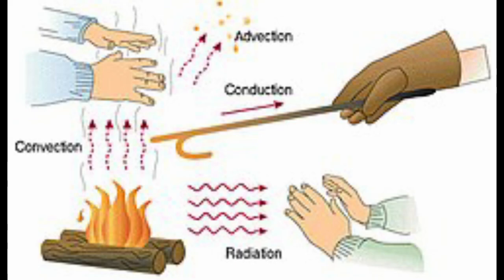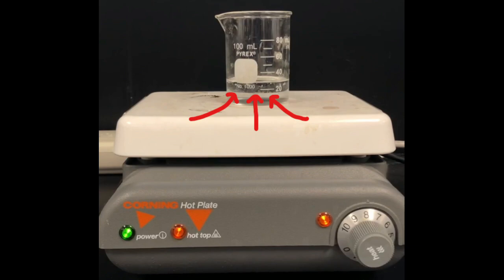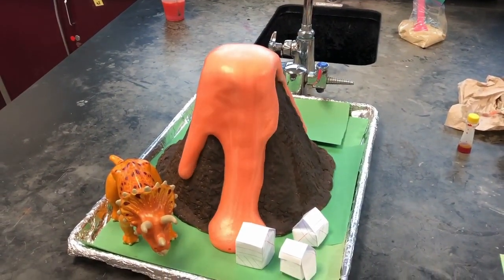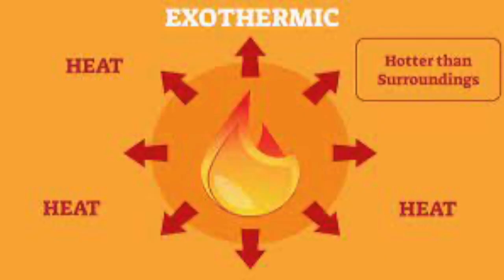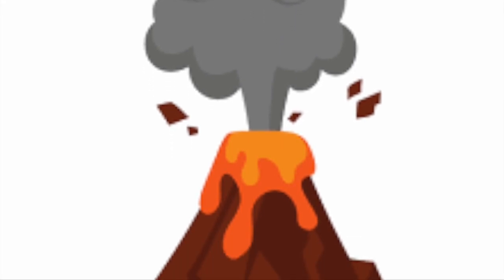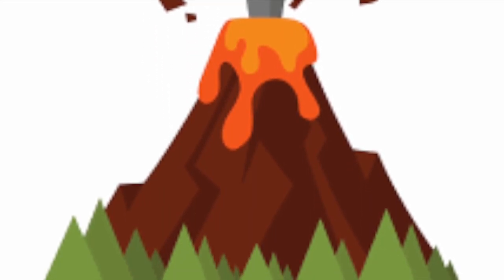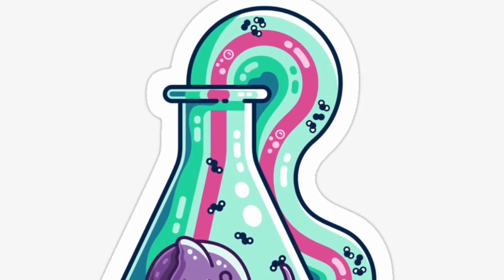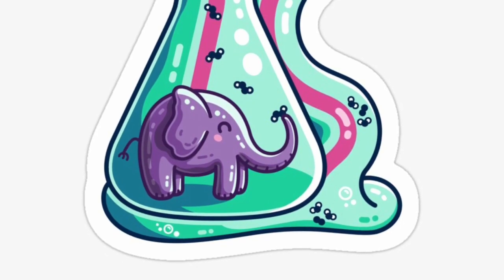Demo Volcano Janice and Madelyn